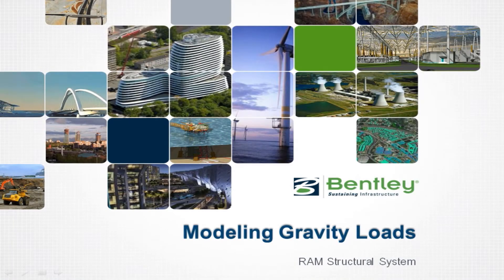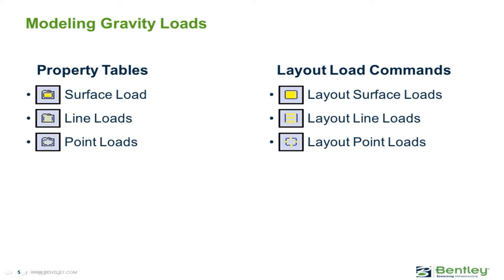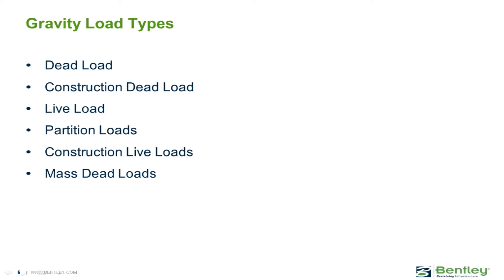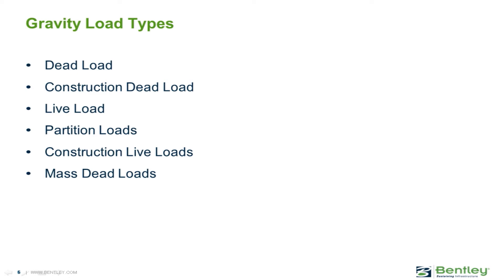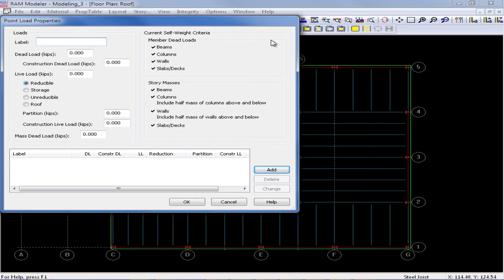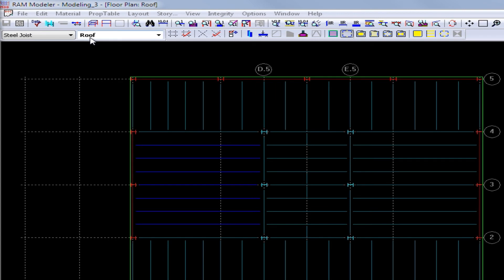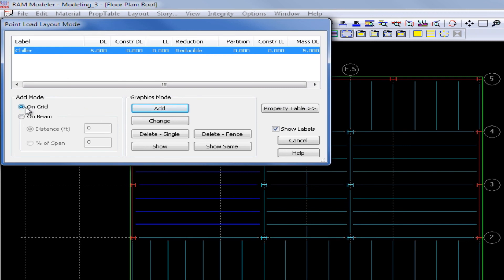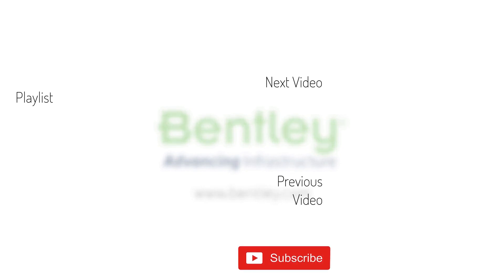Modeling Point Loads in RAM Structural System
In this video, you will learn how to model point loads in RAM Structural System.